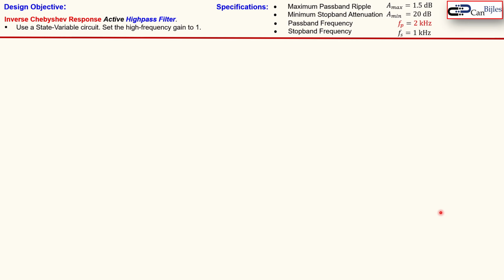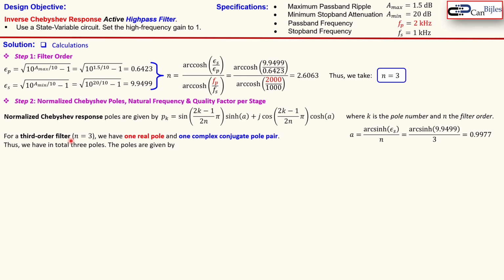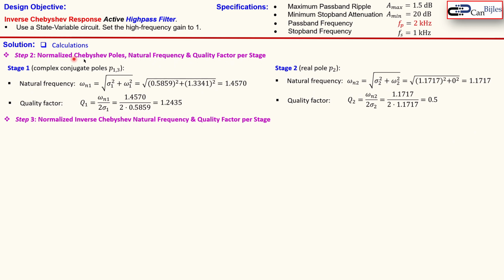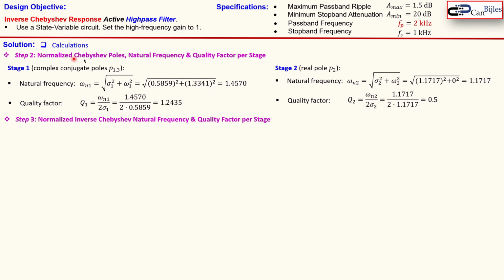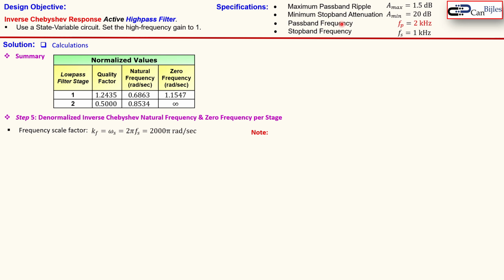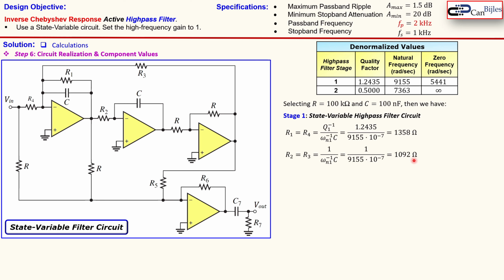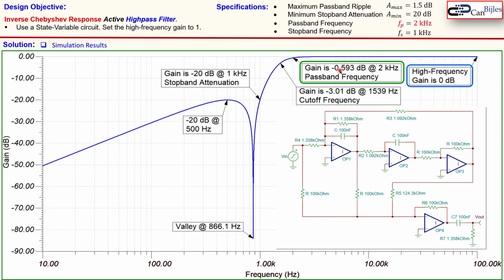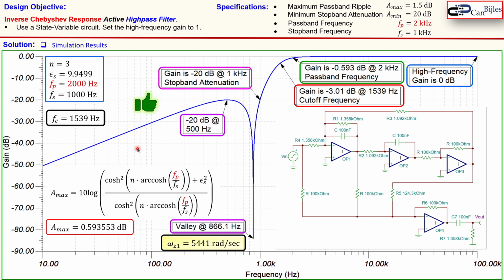🌟 Inverse Chebyshev Response Highpass Filter Design 3rd Order 💡 State-Variable Filter Circuit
In this video, we design an Inverse Chebyshev response highpass filter using the State-Variable Filter Circuit for realization. Step-by-step, we’ll walk you through the process of calculating component values and understanding key parameters like passband gain, ripple, quality factor, natural frequency, zero frequency, and cutoff frequency.

📌 What You’ll Learn:
✅ How to design an Inverse Chebyshev highpass filter 🎯
✅ Using the State-Variable Filter Circuit for implementation 🔧
✅ Calculating essential parameters:
- Passband gain/ripple 🎛️
- Quality factor & natural frequency ⚡
- Zero frequency & cutoff frequency 📉
✅ Step-by-step design example to solidify your understanding ✏️
✅ Simulation verification using TINA-TI SPICE 🖥️

By the end of this video, you'll have a solid understanding of how to design and analyze highpass filters with the Inverse Chebyshev response!

🎯Outline:
⏩00:00:00 Introduction
⏩00:00:19 Calculations
⏩00:15:40 Simulation Results in TINA-TI SPICE